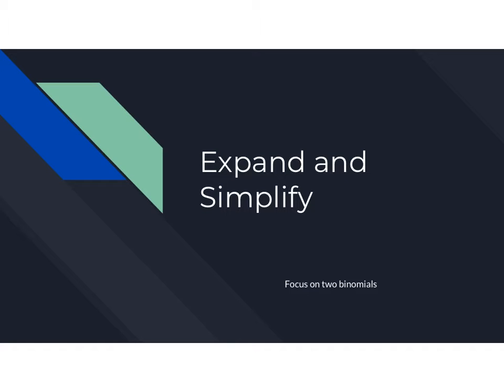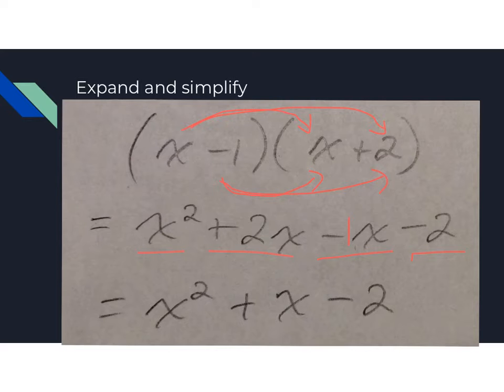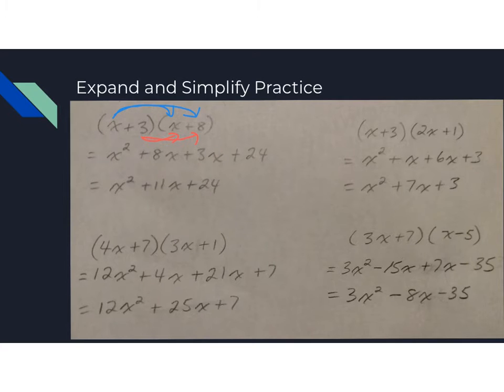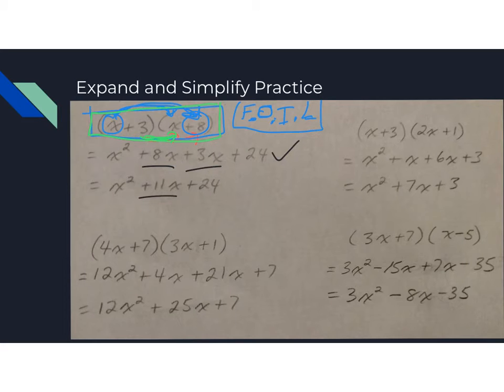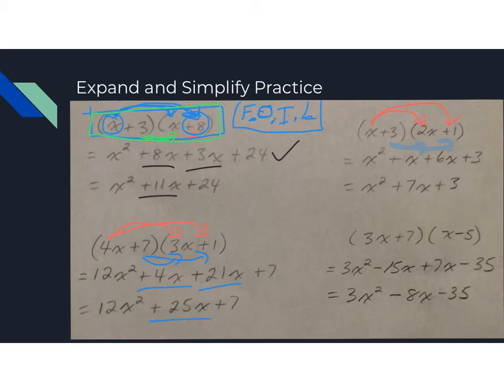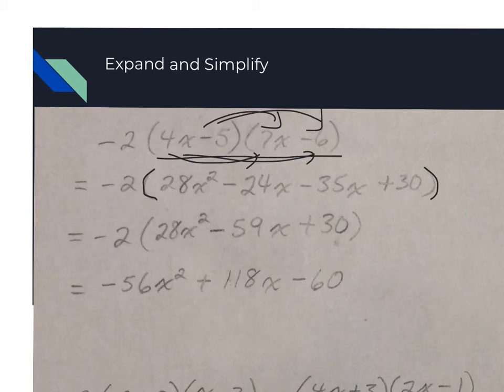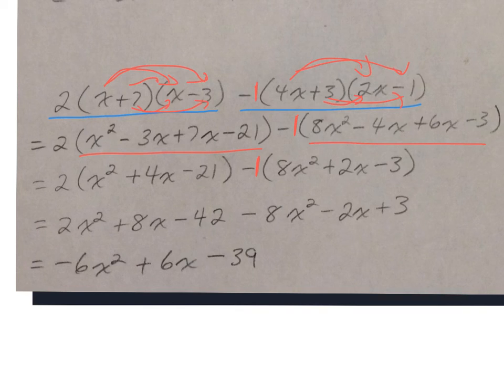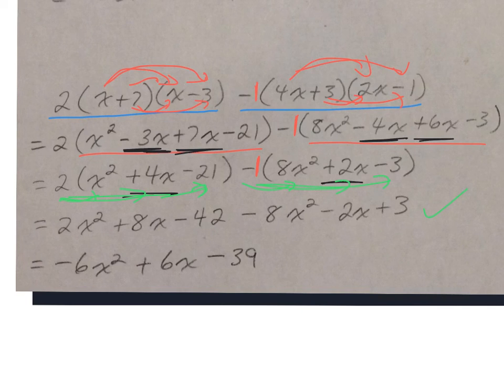Expand and Simplify Polynomials two binomials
Teaching how to multiply two binomials